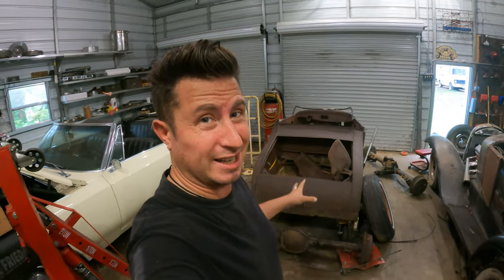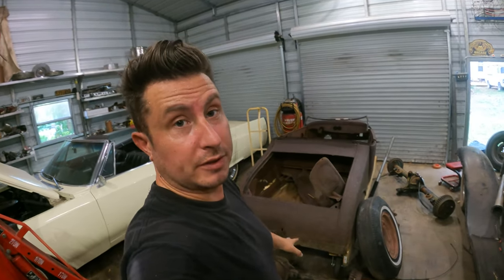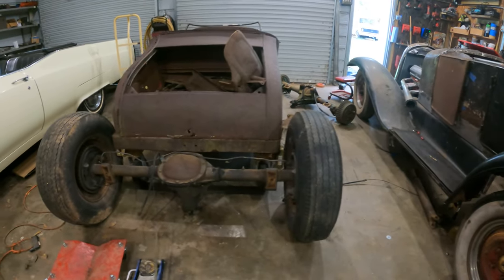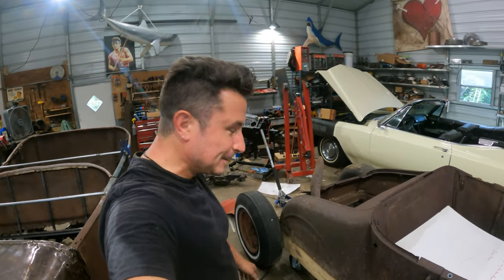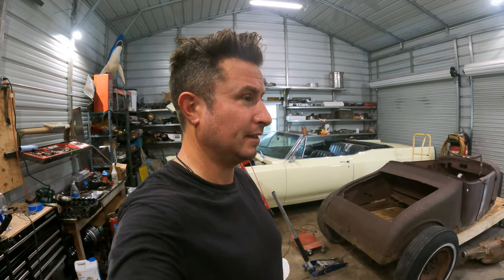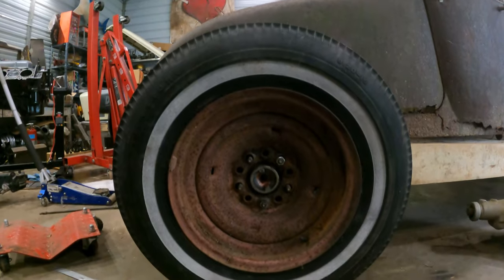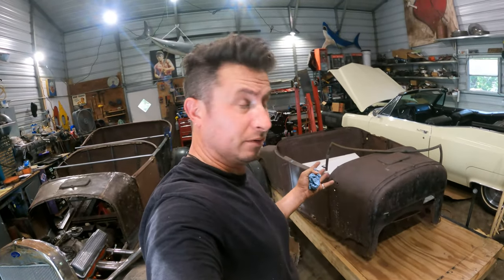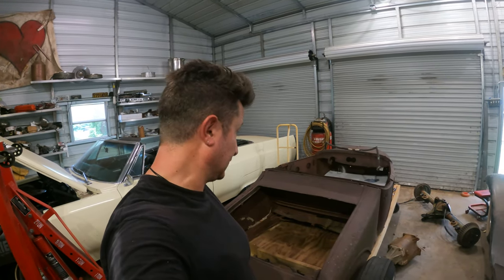Will a 2wd S10 Rear End Fit Under a 1927 Ford Roadster??? (FINALLY PUT TO REST)We have one of each..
Thanks to everyone who subscribes, likes, and comments!   Maybe one small click for you, but every one is a Giant Leap for the Channel... And its Free!...Jackpot

Rear ends are getting a little harder to find these days. especially with different gear ratios... this would be a nice option to have on the table for a budget build cause there are still plenty around ... even though they are 30 years old .. put that in your pipe

Hey Gang! Ended up with this 1991 s10 rear end from a wrecked truck I pulled the motor out of... hung on to it just in case. The internet has a lot of arguments about the width, what it fits, do you need a 4wd. Balderdash!...

In the "how to choose a rear end" video

we measure this in detail and show that it is too narrow for a stock model a spring and a 1927 touring... hw about a roadster?   what if we don't wanna run  a stock model a spring, what if we ran a narrowed model a spring... or any other rear set up...

    If you are into this thing please follow along, we are going to be going pretty deep on this one.